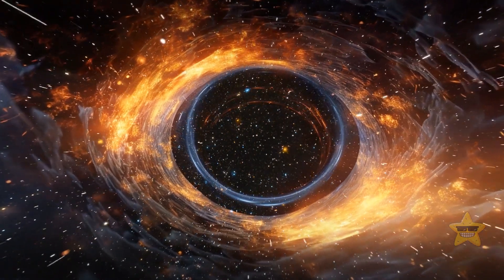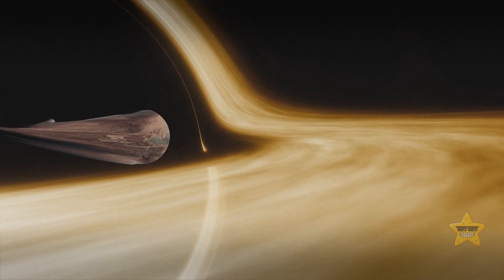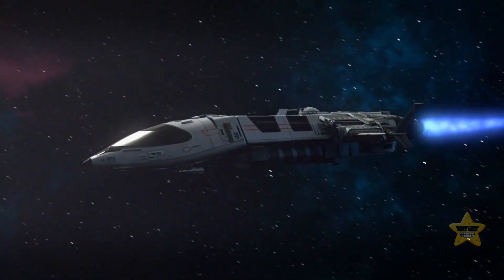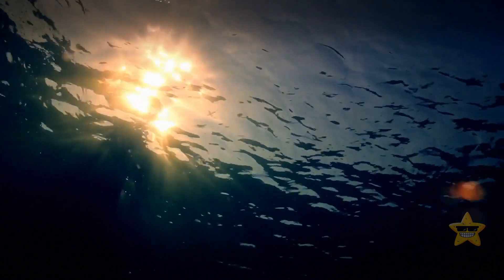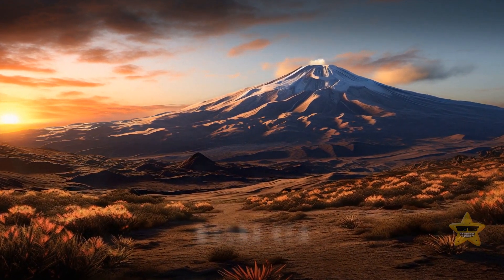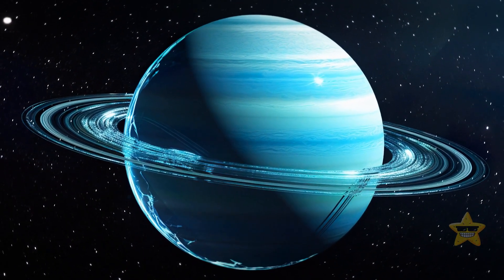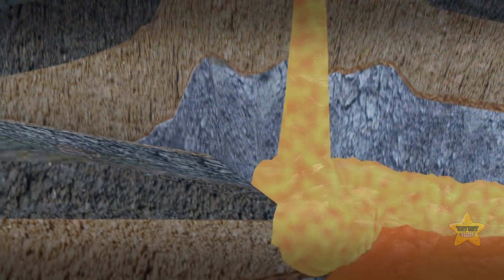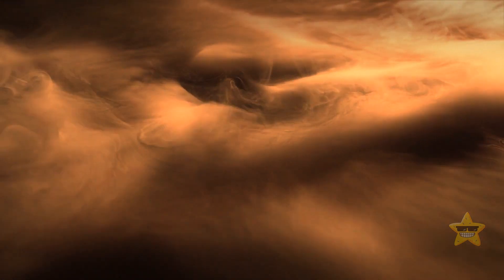How About the Popular Misconceptions About Space?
Hey space enthusiasts! Ever wondered about the mysteries of the cosmos? Get ready to have your mind blown as we debunk common misconceptions about space in this mind-boggling video! Strap in for a wild ride through the universe as we uncover the truth behind popular myths. From the "sound in space" misconception to the mind-bending reality of black holes, we'll navigate the cosmos to set the record straight. Prepare to have your perspective on space turned upside down as we unravel the truth behind these cosmic fallacies.